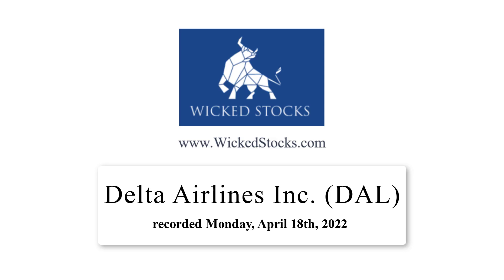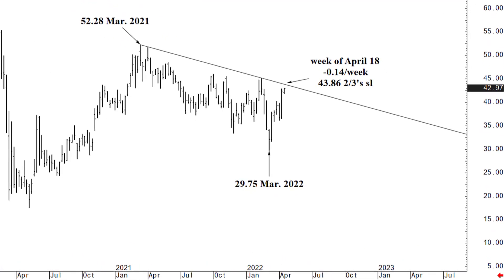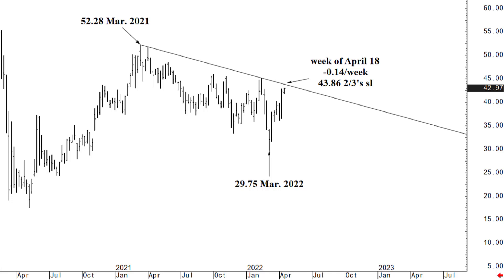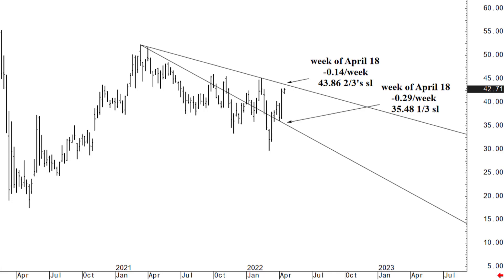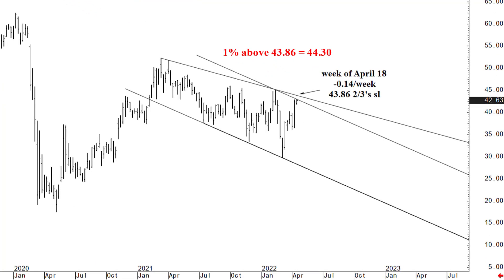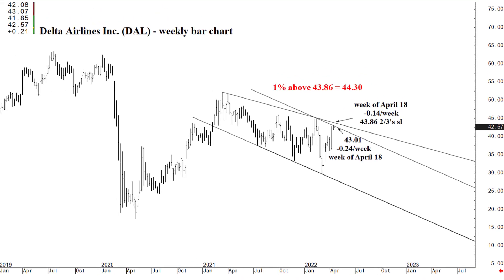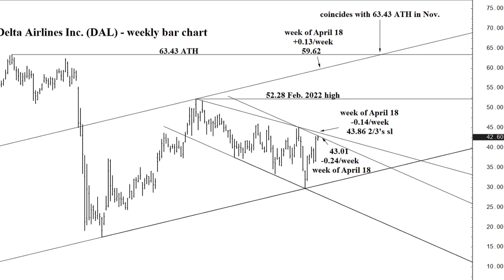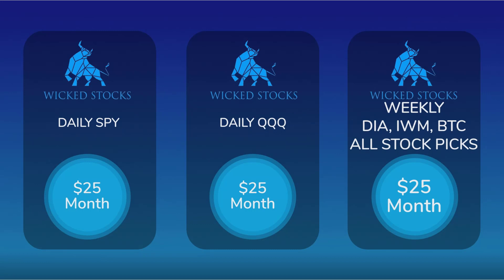Delta Airlines Inc. (DAL) Testing Mid-Term Price Ceiling | Good Time to Buy or Sell?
Continue receiving technical analysis videos on the SPY, QQQ, and other ETFs by signing up for a premium membership

In this Wicked Stocks video analysis, we show Delta Airlines Inc. (DAL) presently approaching meaningful mid-term resistance able to contain buying through Q2, and from here losses of 20% are possible over that time horizon. Inversely, a settlement above mid-term resistance should
result in continued gains of 20% over the following 1-2 months, the next
3-5 months allowing 40%+ gains.

If you have any questions or stock suggestions leave them in the comments below.